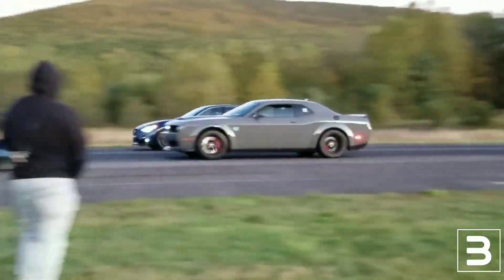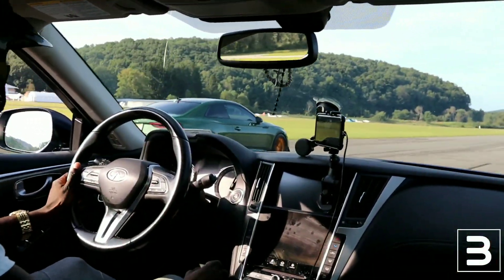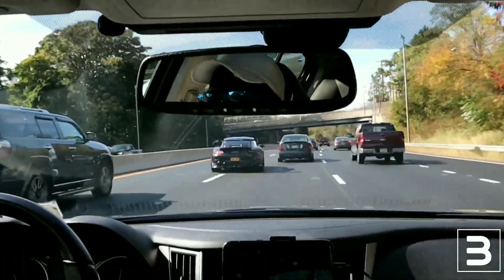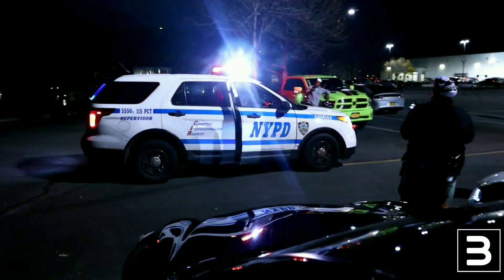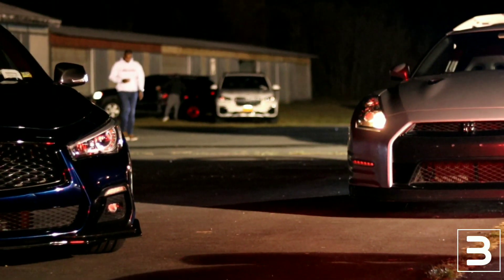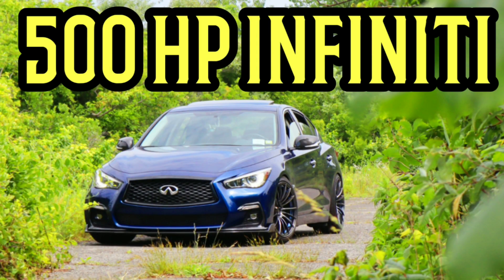Racing the Q50 : What I've learned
Modifications list

dragy-

REV9

2014- up Q50 strut bar:
2017- up Q60 strut bar

Q50 FRONT BUMPER LIPS:

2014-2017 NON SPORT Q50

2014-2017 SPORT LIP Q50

2018+ fog light inserts Q50